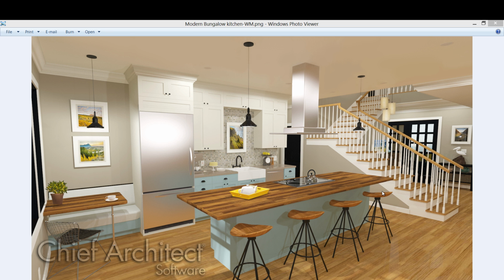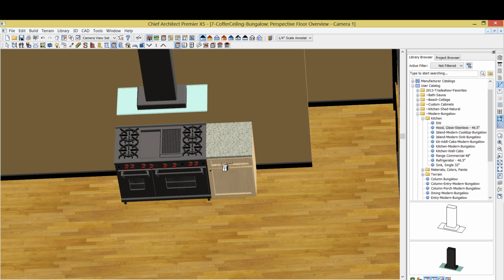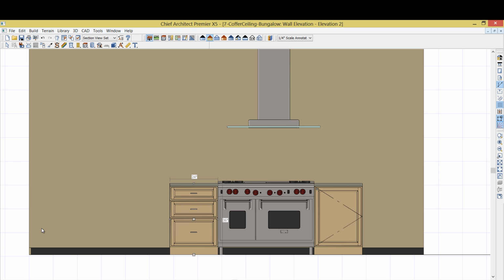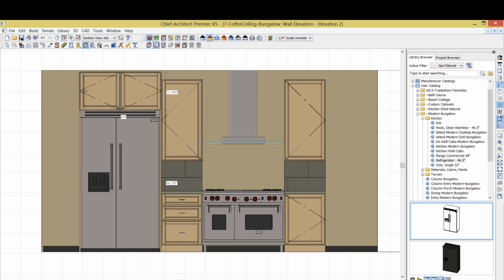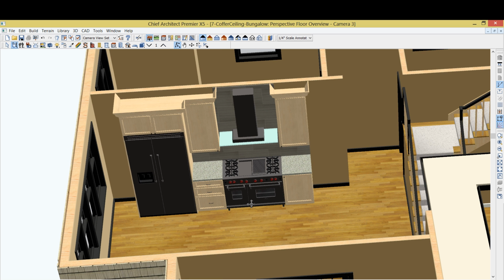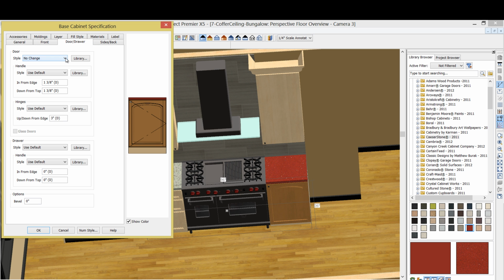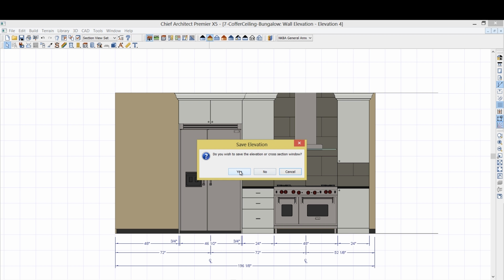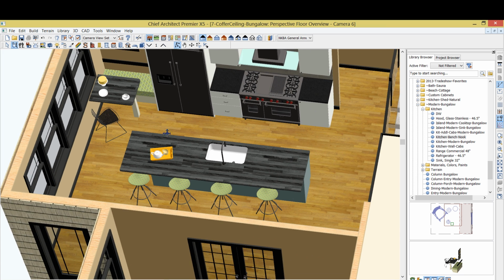5 Kitchen-Modern Bungalow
Learn how to create a complete kitchen design within Chief Architect.